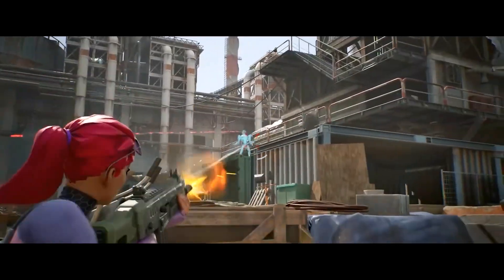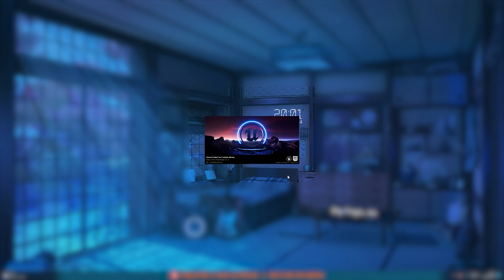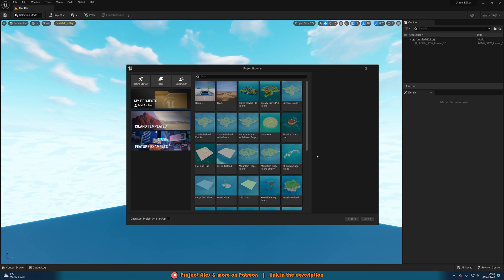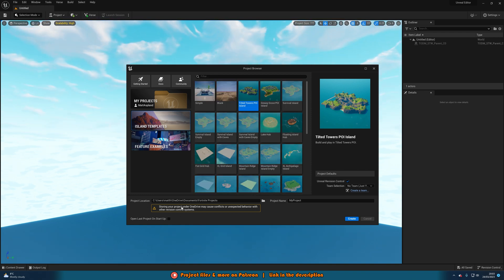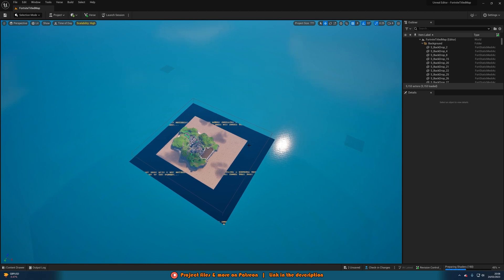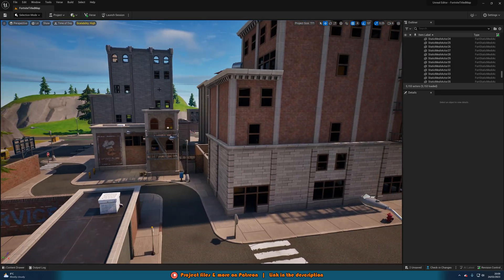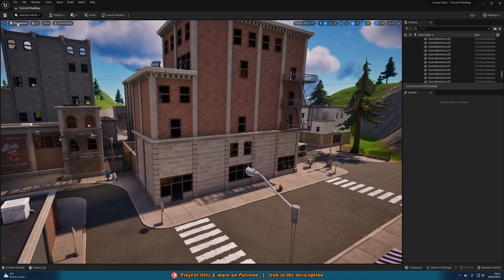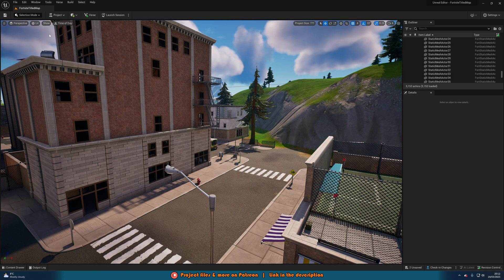How To Get Started With UEFN In Fortnite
Here's a quick starter guide to using the Unreal Editor For Fortnite (UEFN).